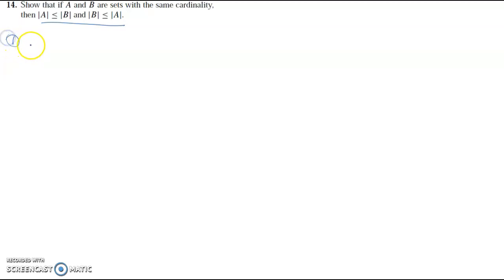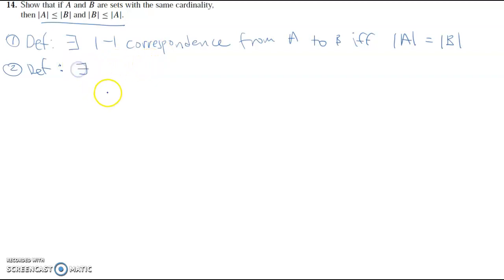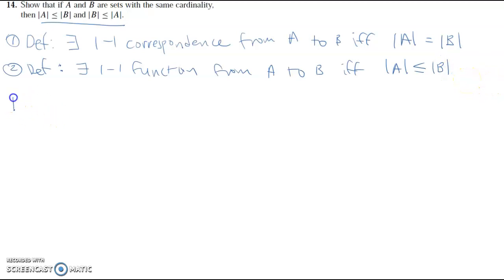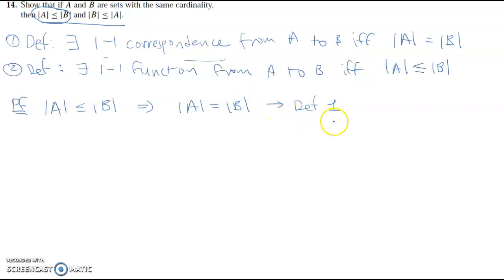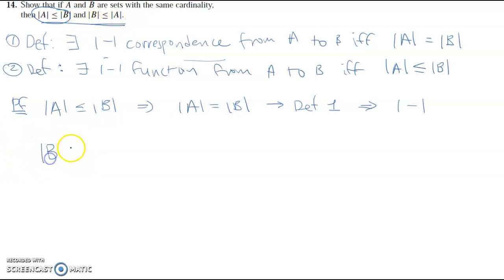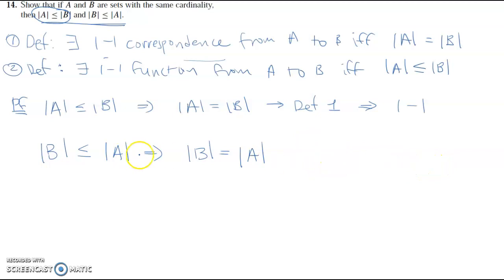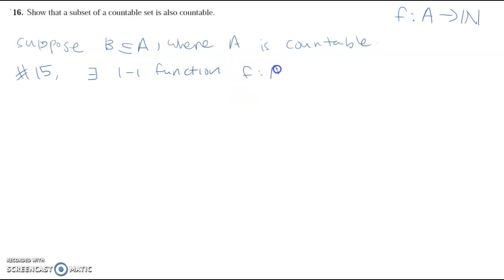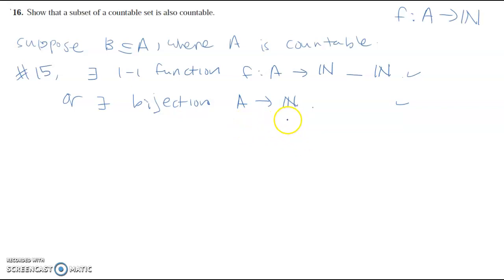MTH332 Discrete Math HW9 Preview Part 3